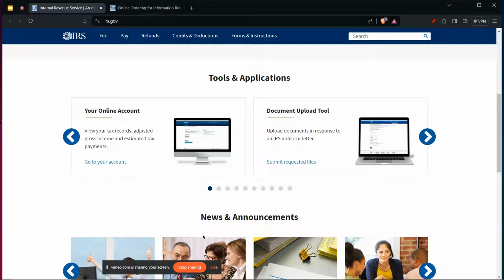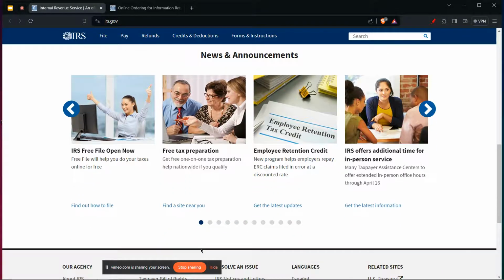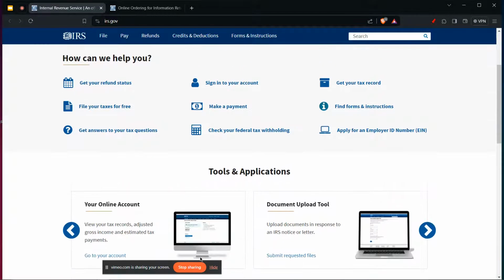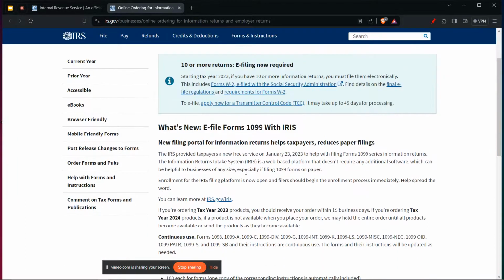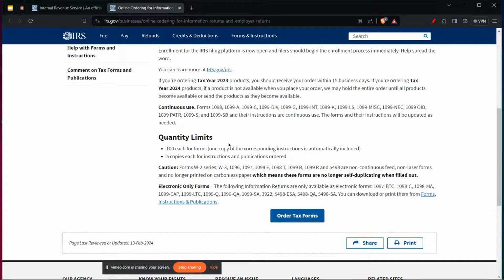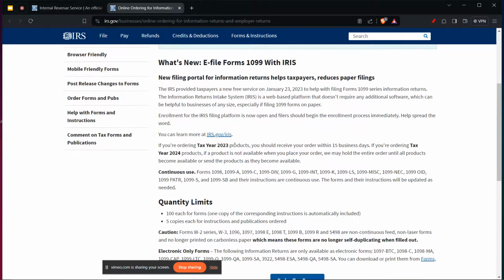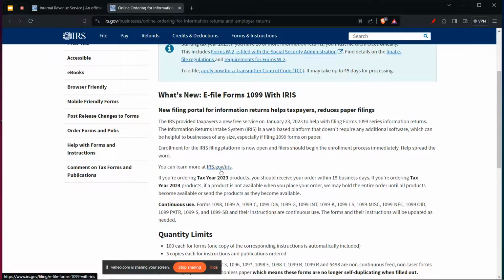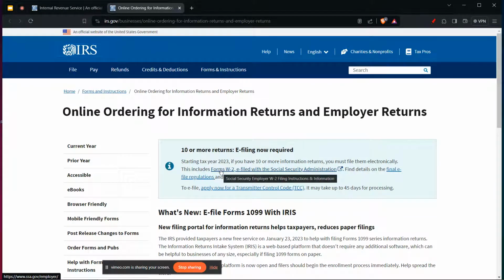How To File/Submit Form 1099-NEC With IRS Electronically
This video shows you step-by-step how to electronically file your forms with the IRS, saving you time and hassle.

In this video, you'll learn:

Why e-filing is the way to go: Say goodbye to paper cuts and hello to efficiency!
Two EASY options for e-filing: Choose the method that best suits your business size.
What information you need: Gather everything beforehand for a smooth process.
How to apply for a Transmitter Control Code (TCC): It's your key to e-filing paradise!
Step-by-step instructions for both methods: Clear and concise guidance to get you done quickly.
Important deadlines and penalties: Stay compliant and avoid fines.